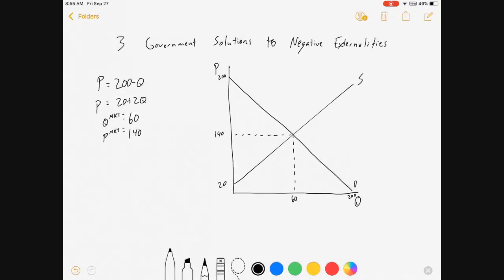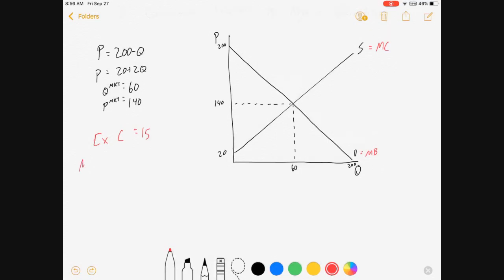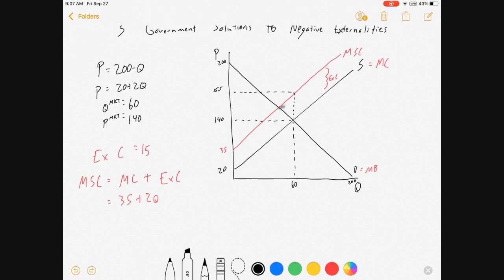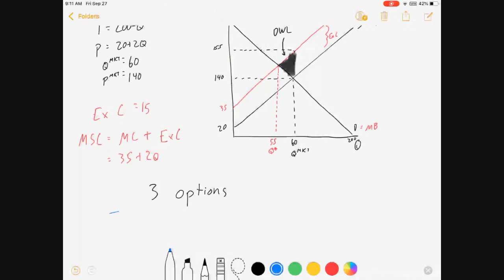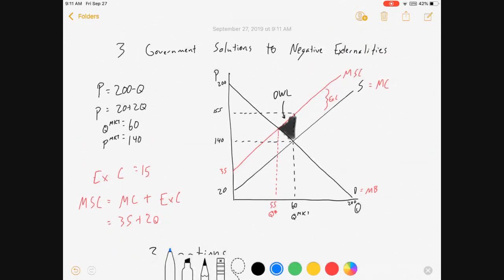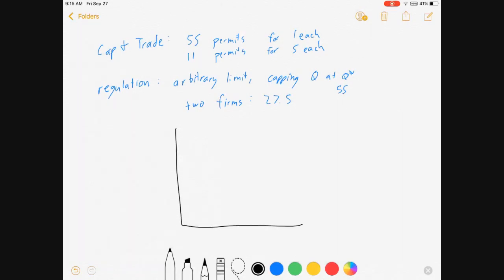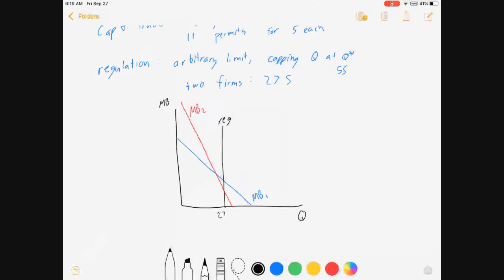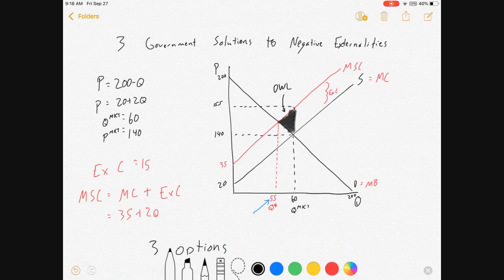Taxes, Cap and Trade, and Regulations: A guide to global externality policies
I show how to find the market and optimal quantities of production of a good in the presence of a negative externality. I show how to calculate DWL. I show how Pigouvian taxes, cap and trade policies, and regulation can be used to eliminate the DWL. I explain why regulation is considered by economists to be the least desirable policy of the three for certain externalities, such as greenhouse gas emissions.